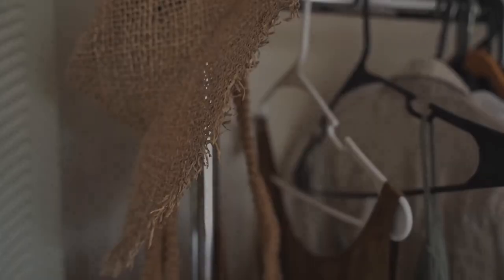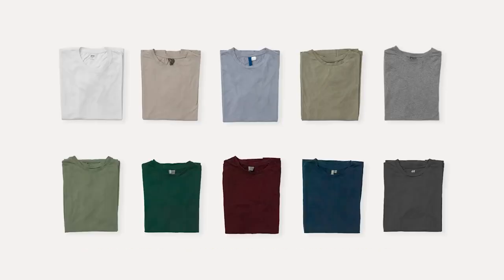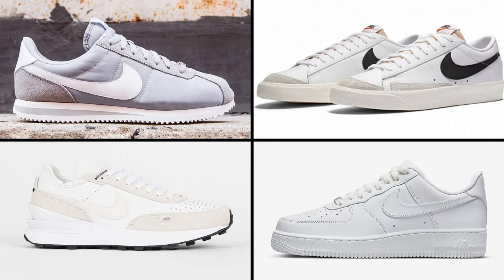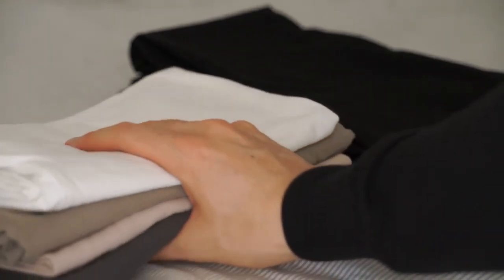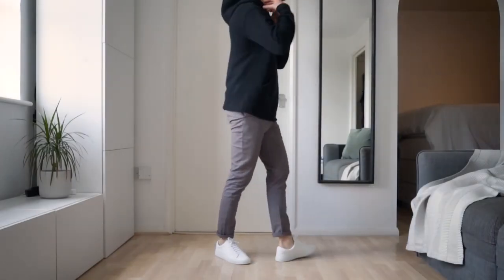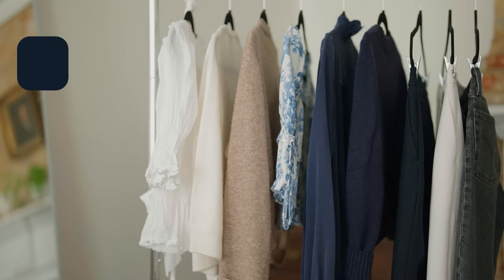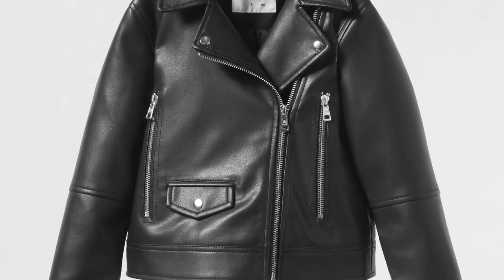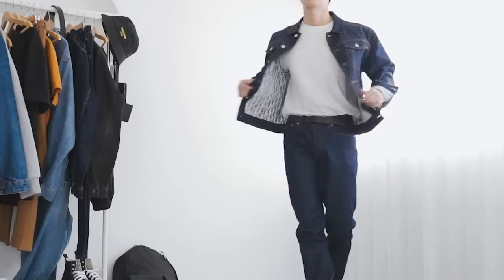How To Build The Perfect Minimalist Wardrobe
First, determine your personal style and aesthetic. Do you prefer classic, edgy, or bohemian looks? Knowing your style will help you create a cohesive wardrobe.